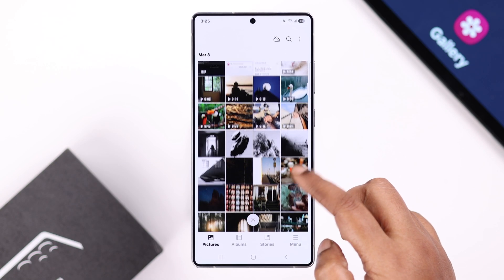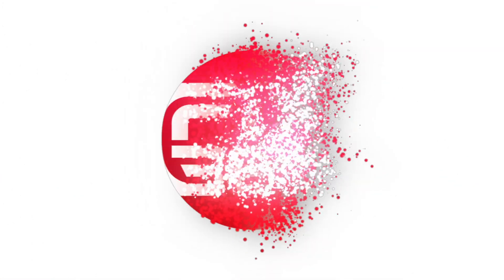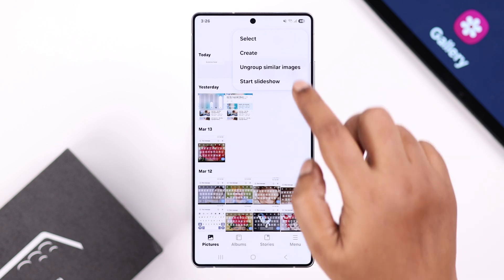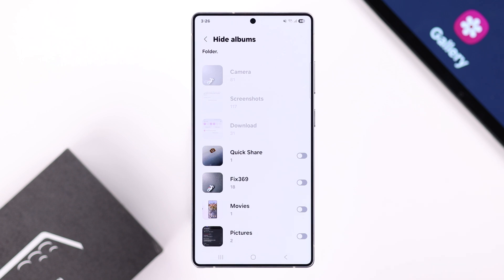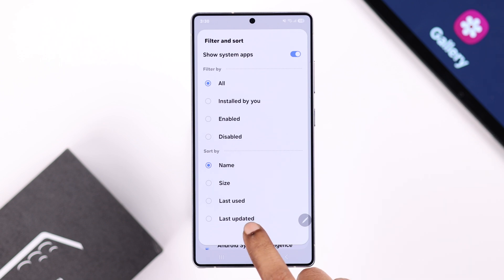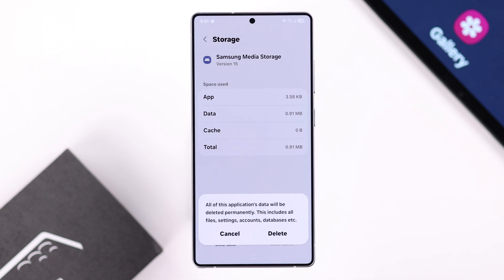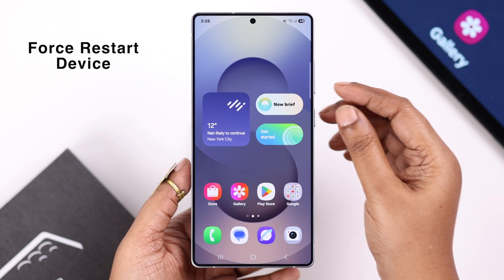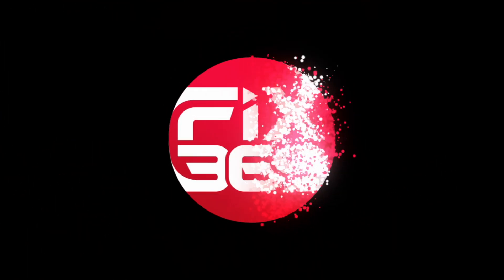Galaxy S25 Ultra/S25+: Photos Not Showing Up on Gallery in Samsung? - How to Fix!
Photos not showing up in the gallery of your Samsung Galaxy S25 Ultra, S25+, or S25 (Samsung One UI)? Pictures keep disappearing after capture on Galaxy S25 Series Phones or randomly images going missing from the gallery, we got you the best troubleshooting guide.

The Fix369 Team brought you 3 straightforward solutions to resolve pictures not appearing on the Galalery of your Samsung Galaxy S25 Ultra/Plus effectively.

0:00 Intro: Photos Not Showing Up on Gallery in Samsung Galaxy S25 Ultra/S25+?
0:21 why Photos not Showing up on Gallery on Galaxy S25 Ultra
0:30 Solution 1: Change Gallery Settings
0:53 Solution 2: Reset App Preference and Clear Cache and Data
1:30 Solution 3: Clear Camera App Cache and Data/ Force Restart